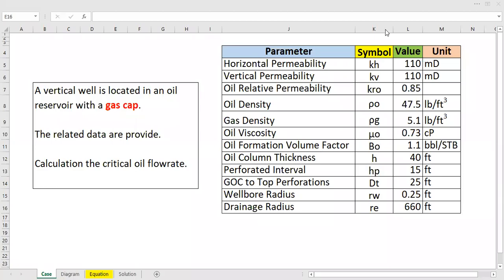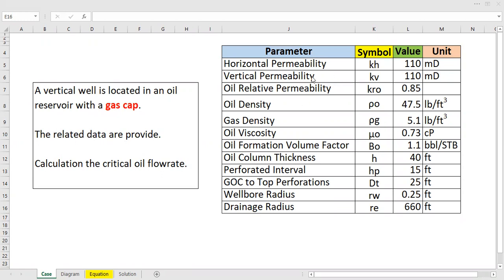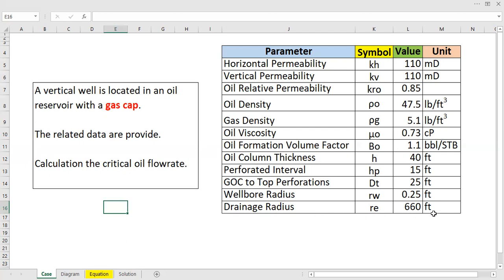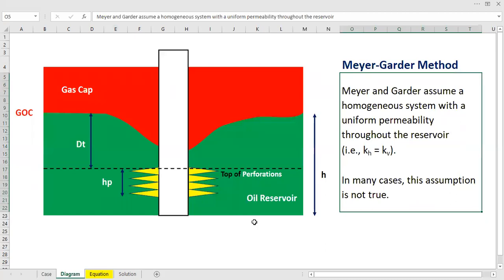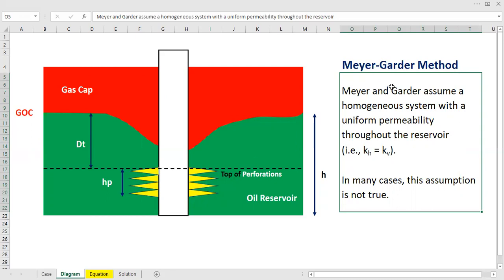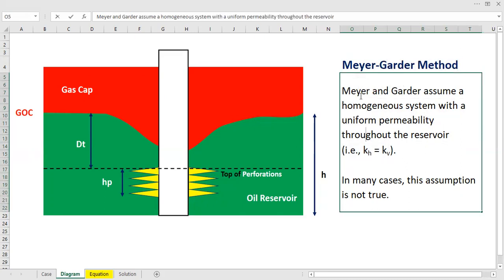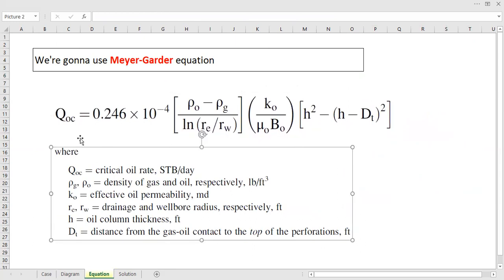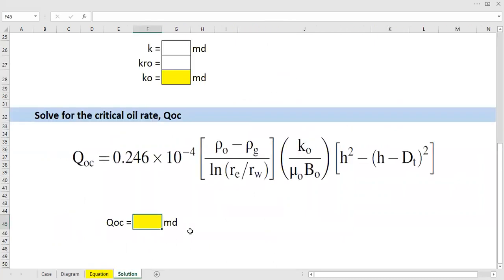Q&A 19: Critical Rate to Avoid Gas Coning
Critical rate to Avoid Gas Coning